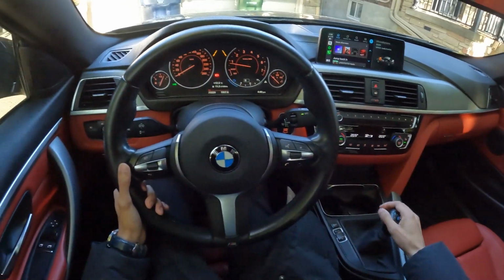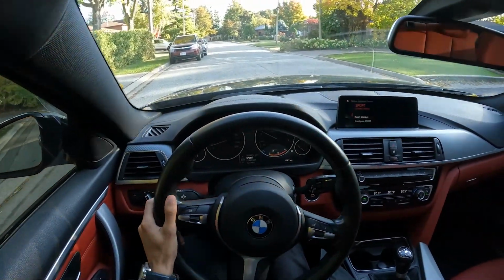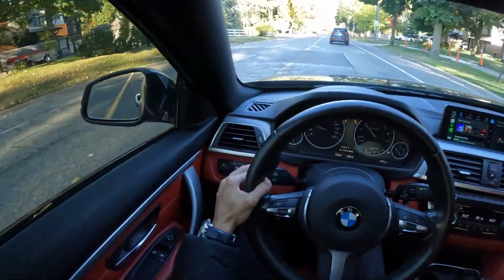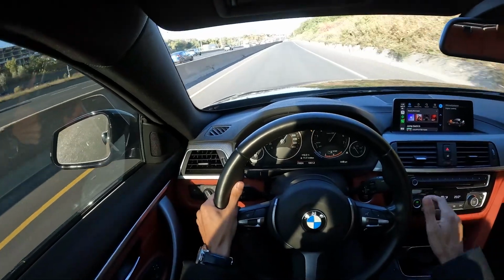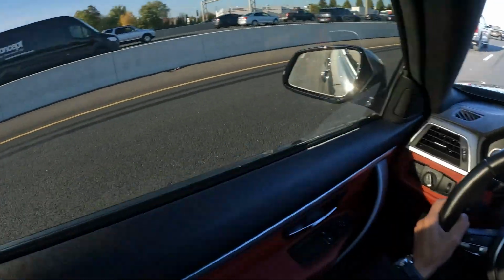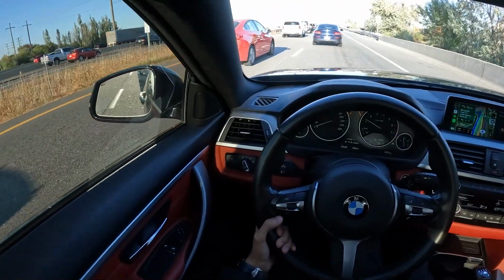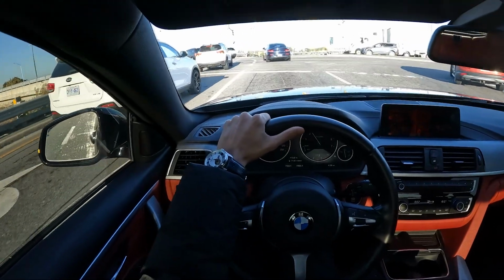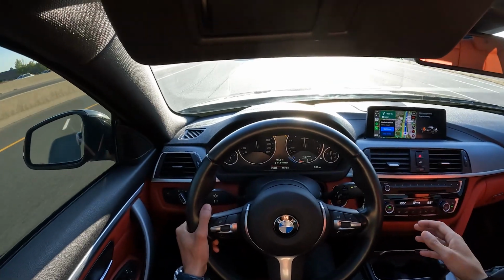Should you get a manual BMW? - 2019 BMW 440i xDrive (6 Speed Manual) POV Driving Impressions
Should you get a manual BMW? - 2019 BMW F32 440i xDrive (6 Speed Manual) POV Driving Impressions

Completely stock BMW F32 440i xDrive 6 Speed Manual recently picked up from the dealership.

More upgrades and reviews coming soon.